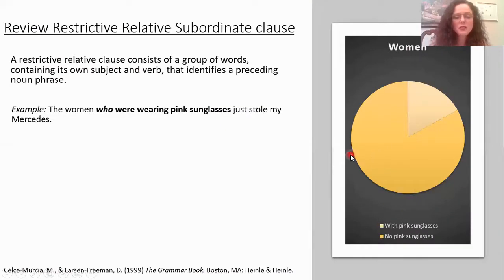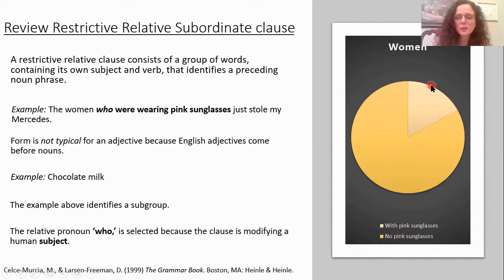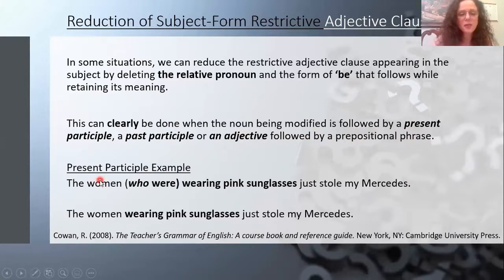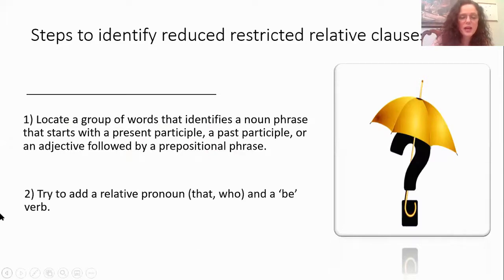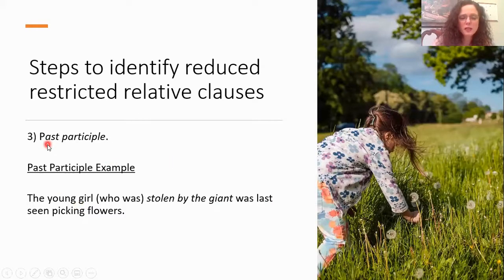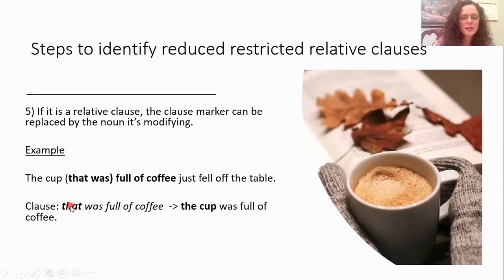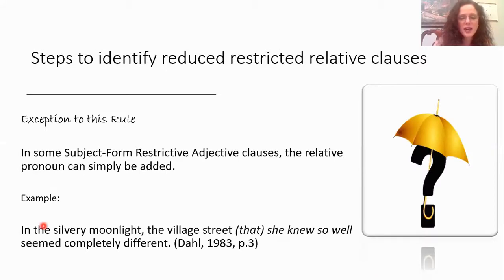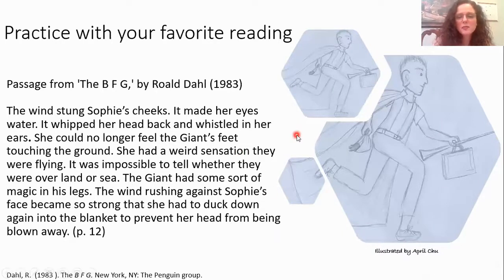Reduced Restricted Relative Clause in the Subject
This video covers how to identify reduced restrictive relative clauses in the subject as well as the most common type of reduced subordinate clause.